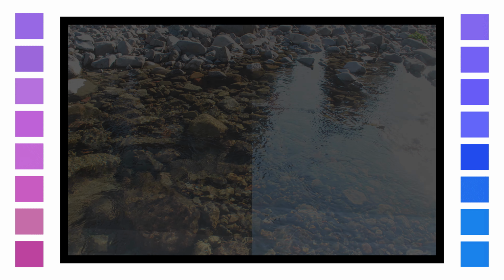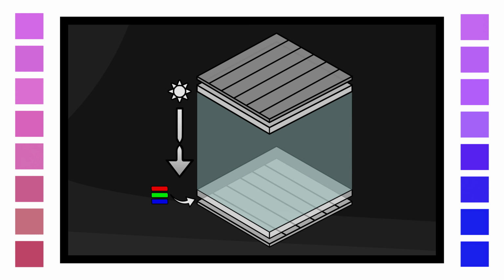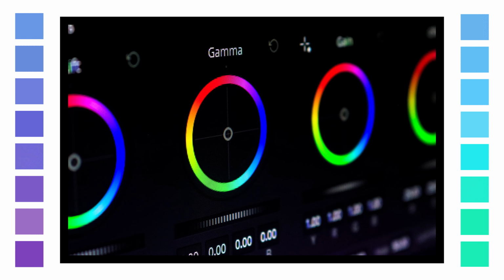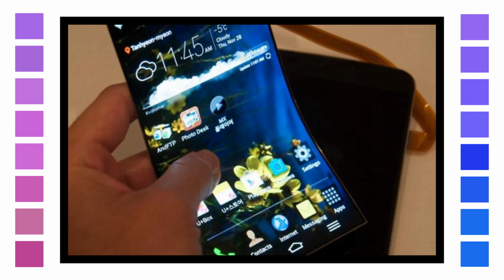Different Types of Displays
Learn about CRTs, LCDs, LEDs, Plasmas, and OLEDs!

Series created by Christopher J. Ryan of Watertown, New York with voice acting from Lewis Saunders (@LewisSaundersVO) of the United Kingdom!

🎵 Music: I Am Running Down the Long Hallway of Viewmont Elementary - Chris Zabriskie